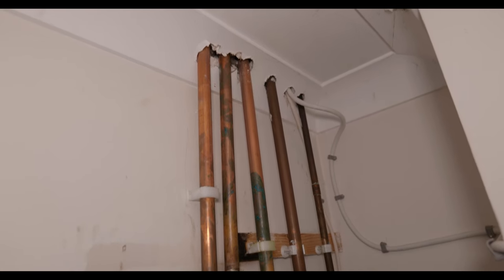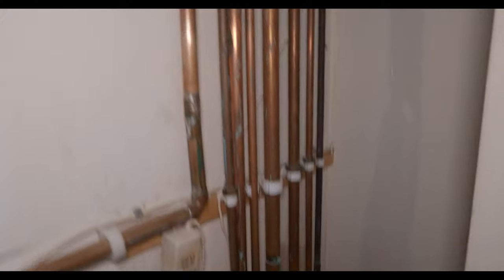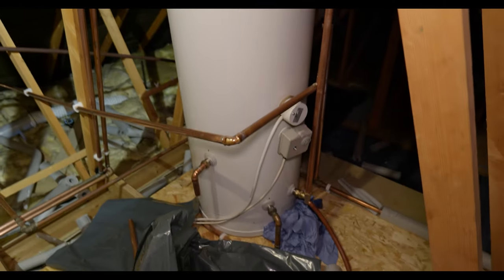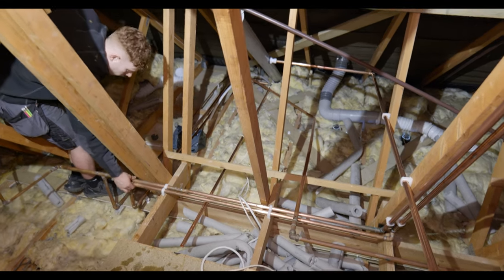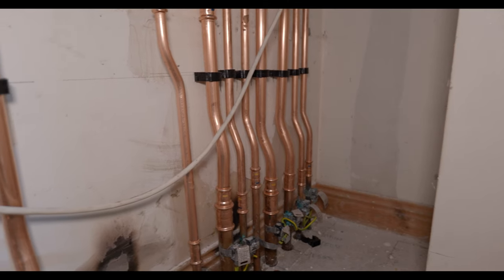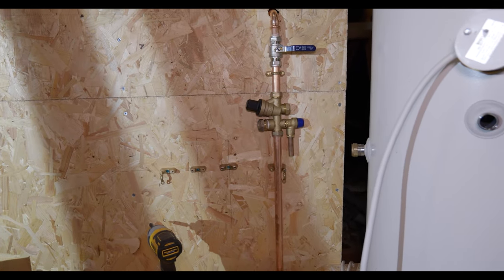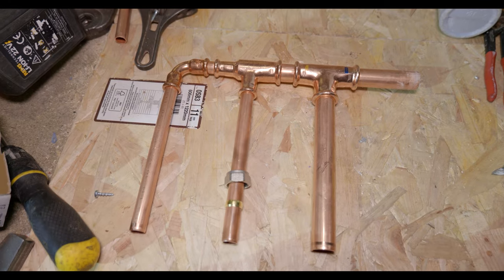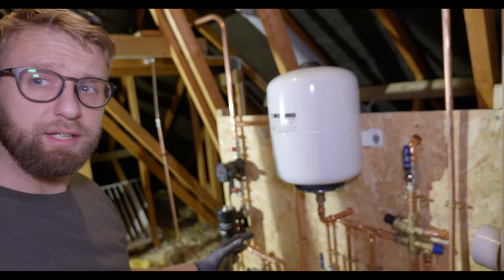Unvented hot water cylinder Installed in loft. Another plumbing mess to fix!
Re-installing a unvented cylinder in loft.

We rectify another poor plumbing and heating installation form the airing cupboard up throughout the loft. Cutting back most of the original pipework and starting again.